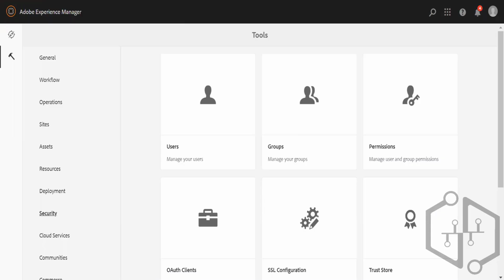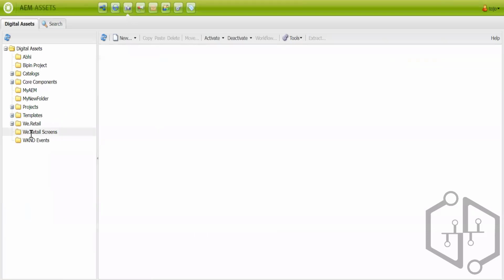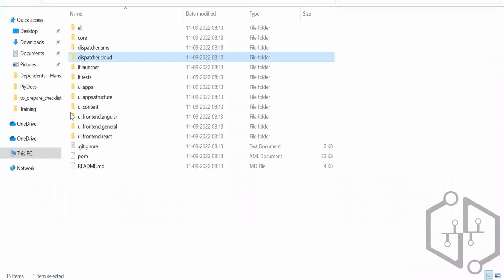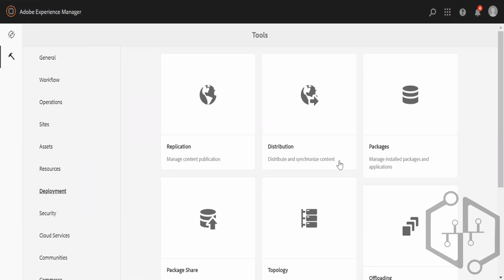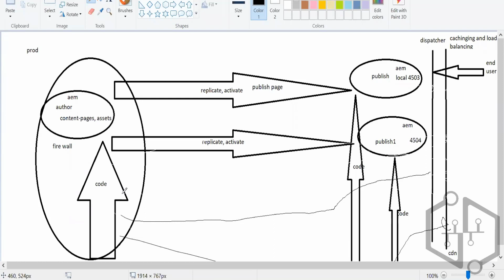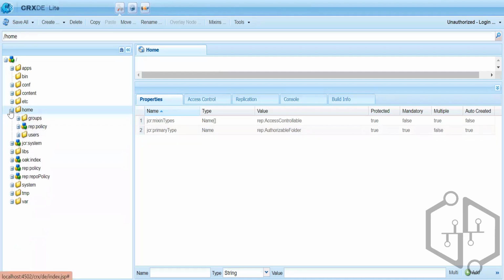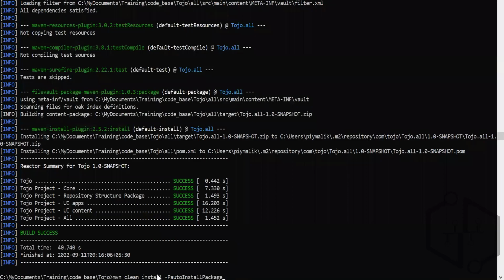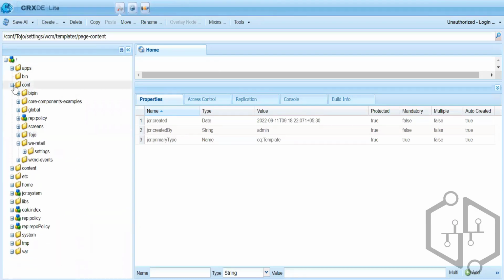AEM Training | AEM Tutorial | AEM meaning |uDemand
Are you looking for AEM   Tutorial?
AEM   is a cloud-based data integration and analytics platform that enables marketers to collect, combine, and analyze data from multiple sources. It provides users with self-service tools to visualize and report on data, as well as the ability to share insights with colleagues.

Our expert faculty will walk you through every concept you'll need to know to pass the   AEM   certification exam, and our full-time technical support team will be there to help you every step of the way. You can also study whenever it is convenient for you because of our flexible training hours.

AEM training
AEM tutorial
AEM meaning
AEM training certification
AEM online training